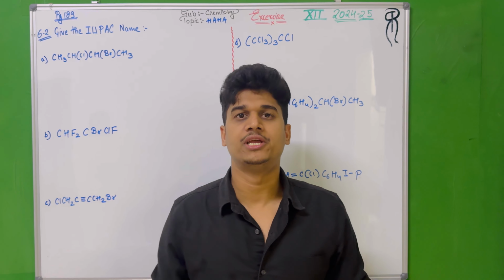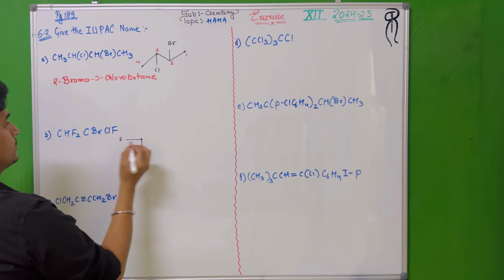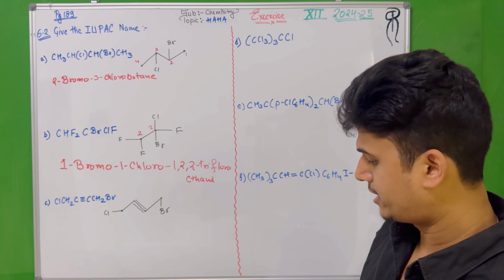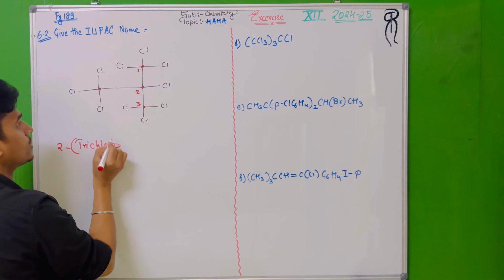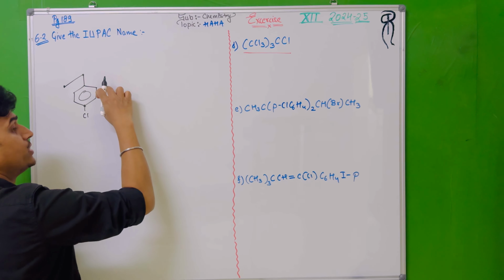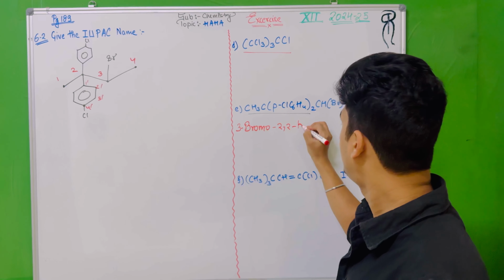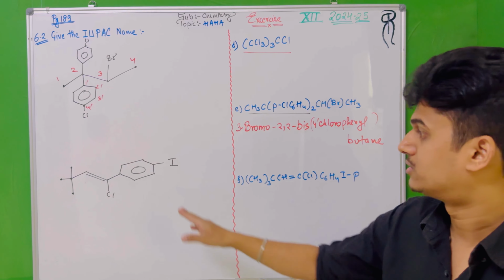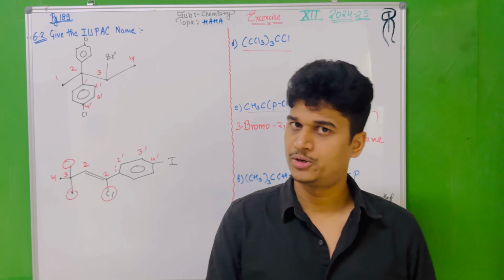Q6.2 || PG-189 || EXCERCISE SOLUTION || HALOALKANES II Class 12 ||CBSE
Give the IUPAC names of the following compounds:
(i) CH3CH(Cl)CH(Br)CH3
(ii) CHF2CBrClF (iii) ClCH2CºCCH2Br
(iv) (CCl3)3CCl
 (v) CH3C(p-ClC6H4)2CH(Br)CH3
(vi) (CH3)3CCH=CClC6H4I-p